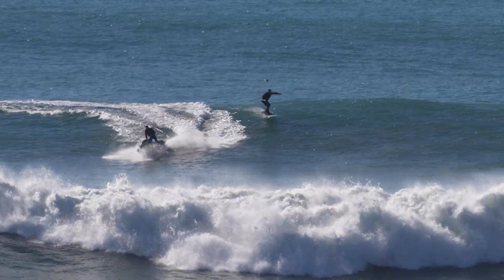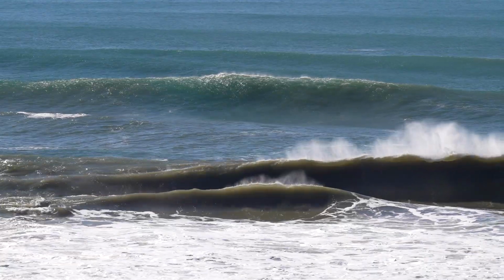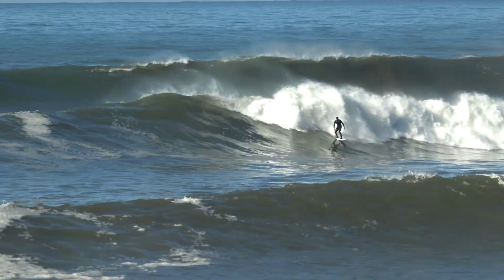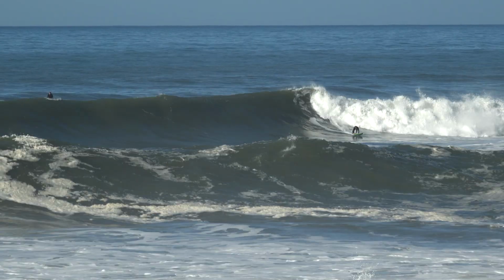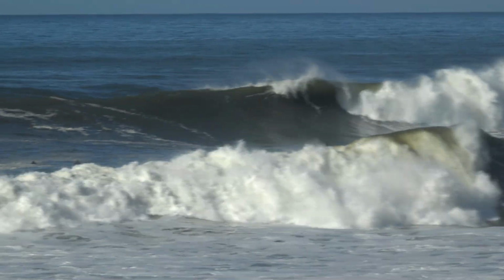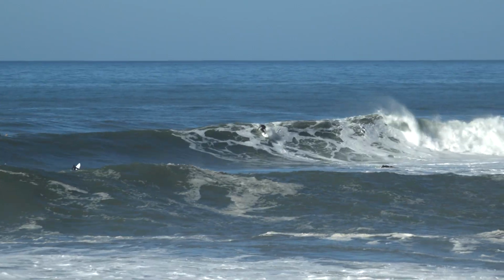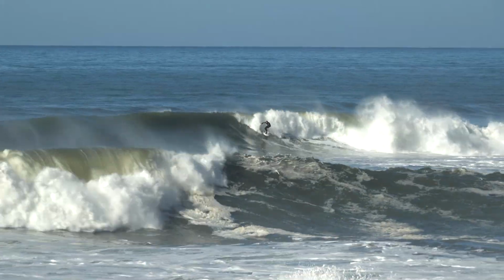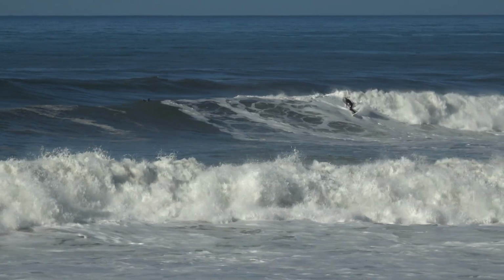Big Beautiful Surf - The Eddie Swell Comes to California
The Eddie Aikau swell that lit up Hawaii arrives in California.  One of few big sunny swells this winter.

Learn to wing foil video course. These videos are designed to show you how to foil. To give you the information I wish I had when I was learning to foil. The videos show and explain each skill and maneuver needed to successfully foil.